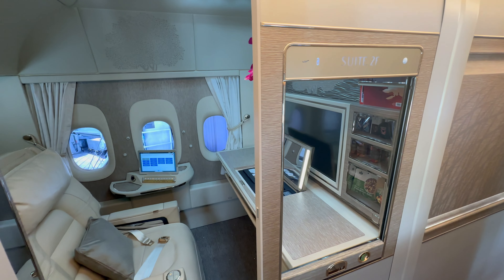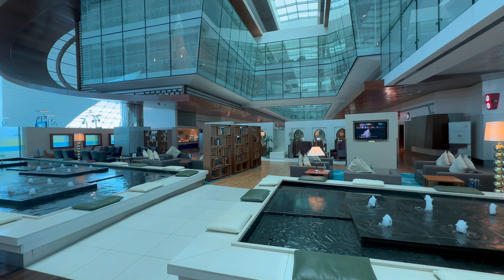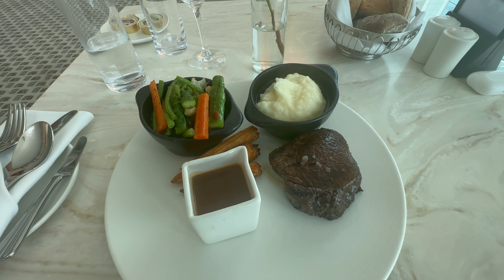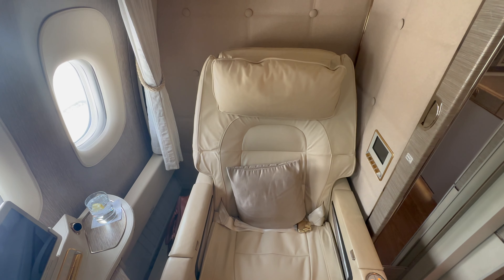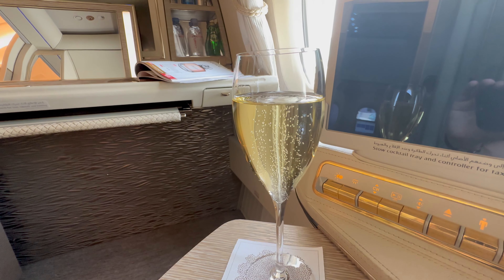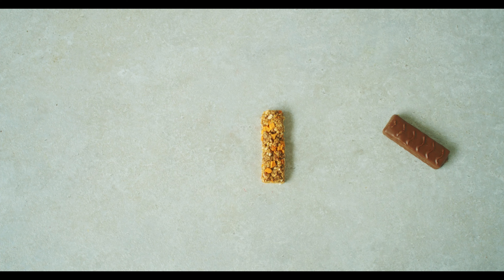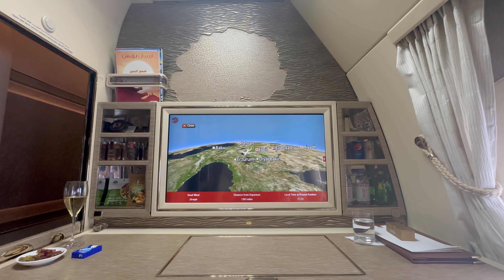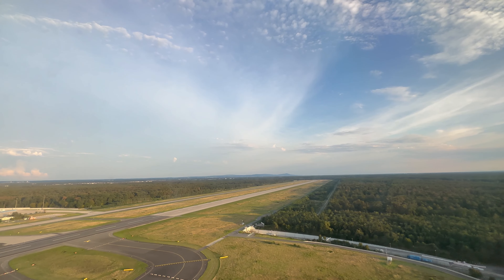Emirates First Class Suite (2023) - Game Changer - Dubai to Frankfurt - My best flight ever!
In this video, I take you on a tour of the Emirates Boeing 777 Game Changer first class cabin. I fly from Dubai to Frankfurt, and I give you a detailed look at all of the features of this incredible cabin.

From the moment you step into the cabin, you'll be impressed by the level of luxury and comfort. Each suite is fully enclosed and private, with a large leather seat that can be transformed into a fully flat bed. There's also a personal minibar, a large TV, and a Bose noise-cancelling headset.

The food and service are also top-notch. You can choose from a variety of gourmet meals, and the flight attendants are always attentive and friendly.

If you're looking for the ultimate in luxury air travel, the Emirates Boeing 777 Game Changer first class cabin is the perfect choice.